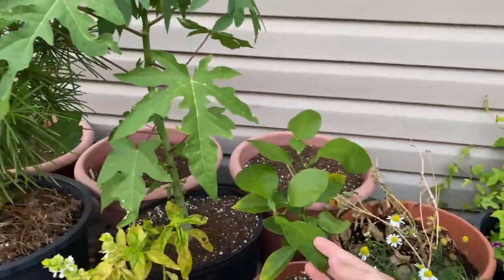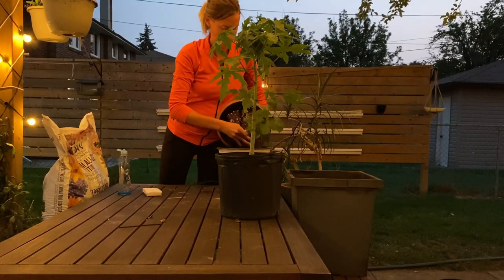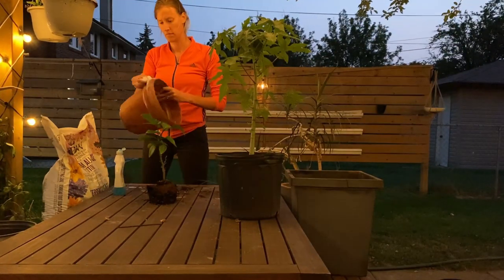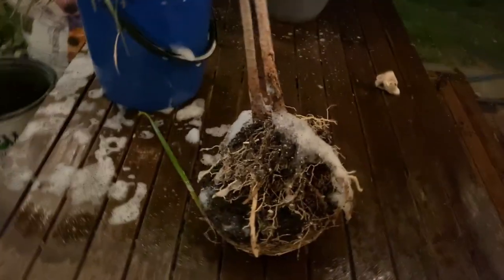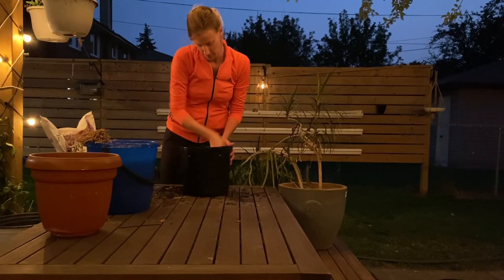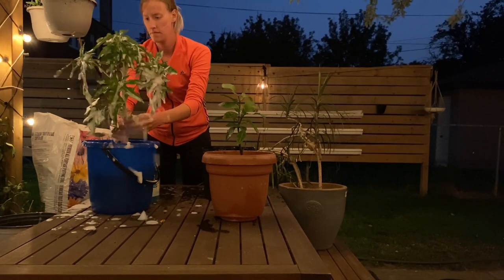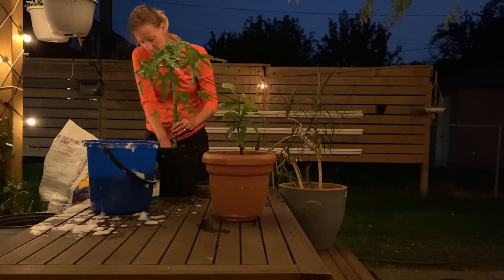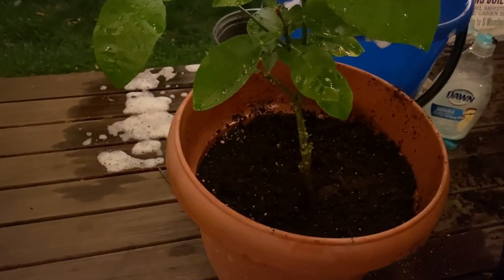Debuging and Bringing Plants Indoors for Winter | Overwintering Tropicals in Canada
When temperatures dip our mind turns to Bringing Plants Indoors for the Winter. In Canada, what can overwinter outdoors can vary drastically from coast to coast, but in southern Ontario we get pretty harsh winters and tropical plants must be brought indoors for winter if they are to have a chance of surviving.

Fall weather can vary drastically as can the temperature ranges from day to night in just one 24 hour period, so when this occurs varies each year.

Intro 0:00
What temperature should plants be moved indoors 0:13
Alternate methods for debugging plants 1:17
Soap vs detergent 1:34
Step 1 2:00
Step 2 2:24
Step 3 3:45
Step 4 4:00
Step 5 5:25
For how to apply this to condo's/balcony gardens make sure to watch 7:13

There are many ways to debug plants that spent the summer outside in order to be bringing plants indoors for winter such as a soil scrape, hydrogen peroxide baths or insecticidal sprays. But I much prefer this method for bringing plants indoors for winter in Canada.

Here on Buying Thyme we explore the highlights of all four seasons and how you can include your little ones interests and needs in both your own gardening activities and the exploration of local natural areas:

Outside of Youtube, we offer Garden Design, Installation & Maintenance services to the Greater Toronto Area.